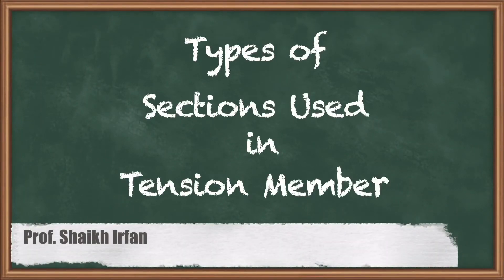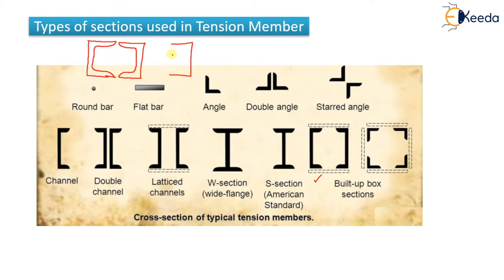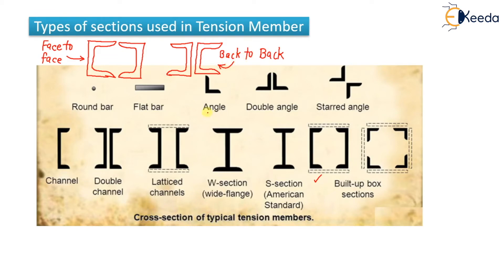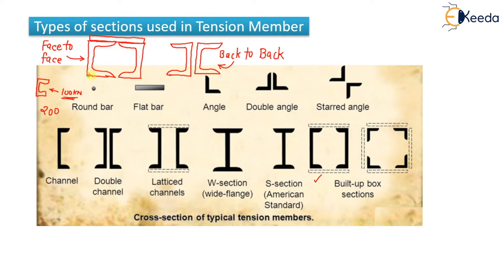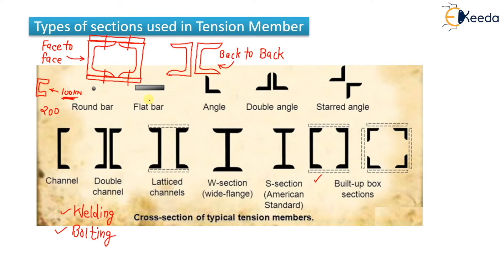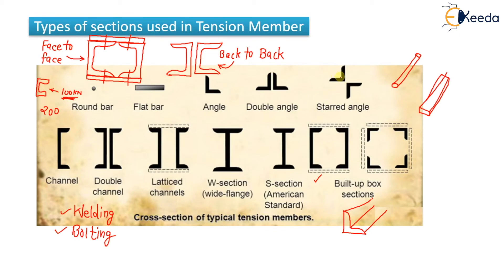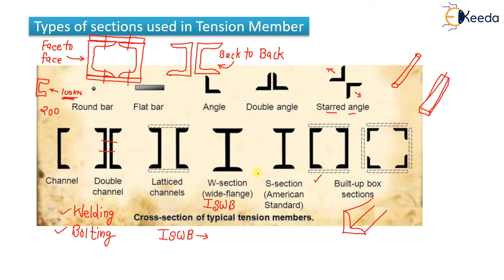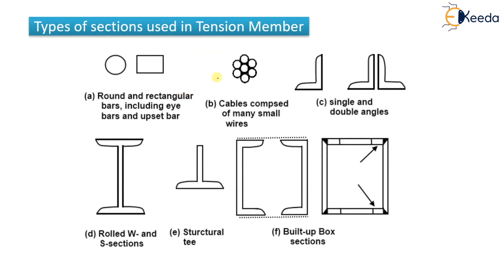Types of Sections Used in Tension Member - Design of Tension Members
Video Name -  Types of Sections Used in Tension Member

Chapter - Design of Tension Members

Happy Learning